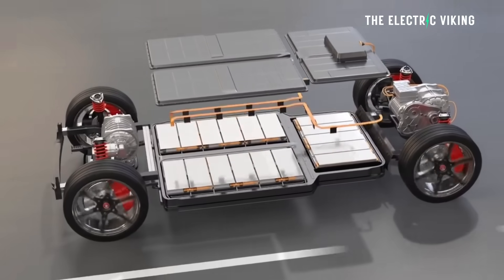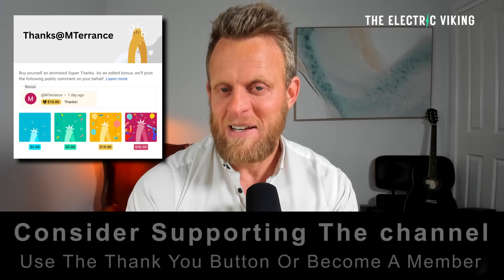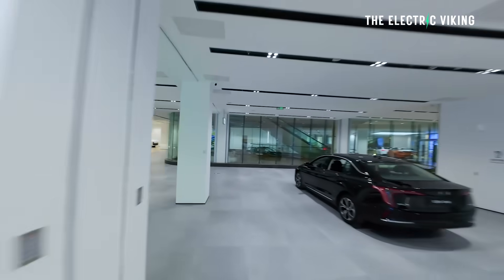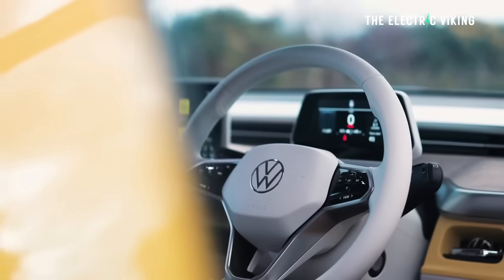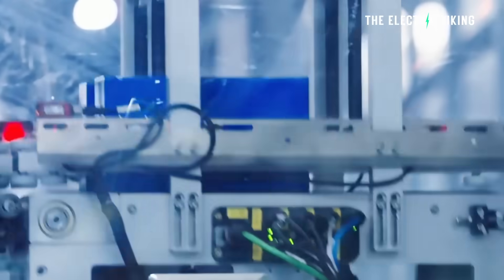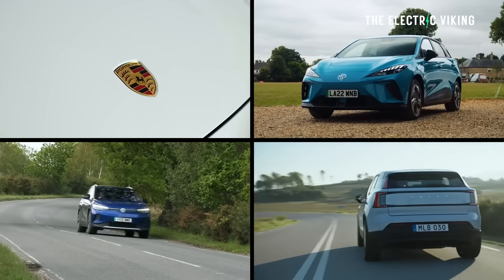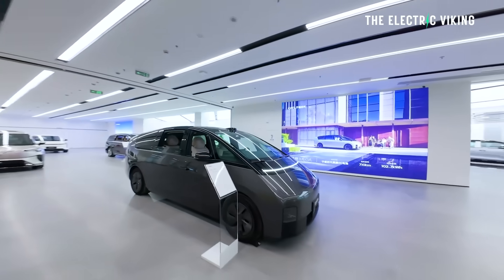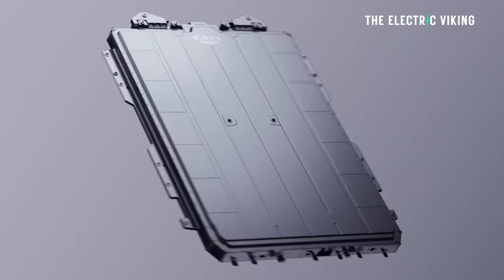Game-Changer: CATL Tesla EV Owners to Repair, Not Replace Batteries!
CATL is introducing a breakthrough repair program for Tesla EV batteries, allowing owners to fix faulty packs instead of replacing them entirely—cutting costs, reducing waste, and extending battery life. This could reshape EV maintenance economics worldwide.